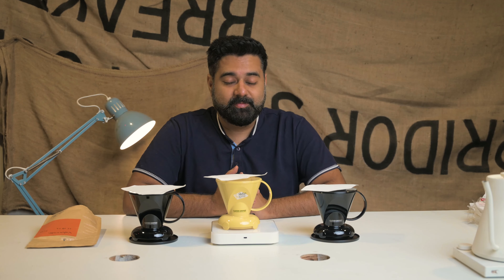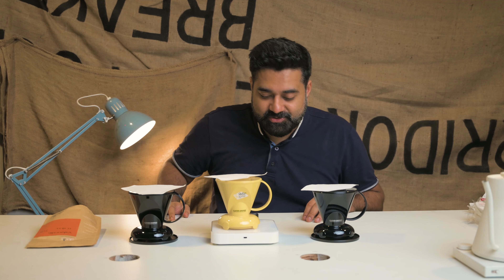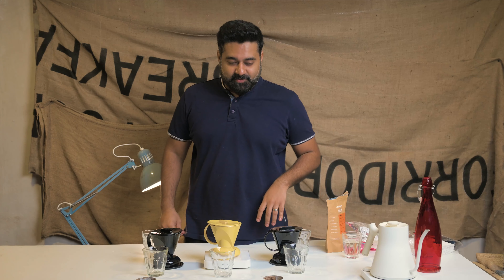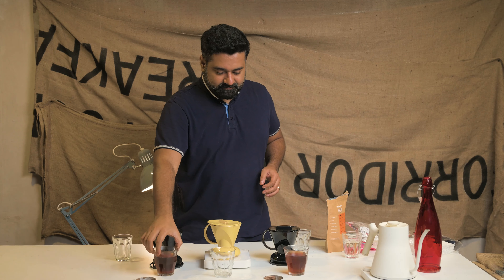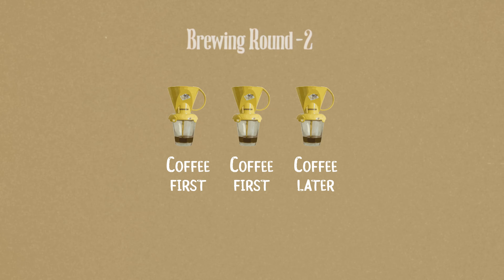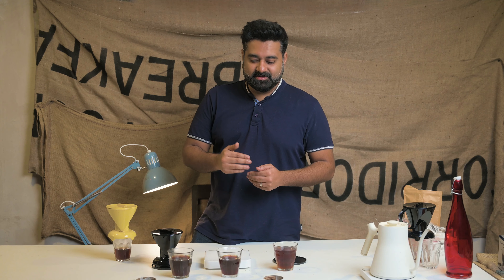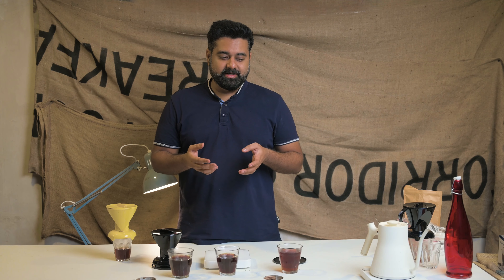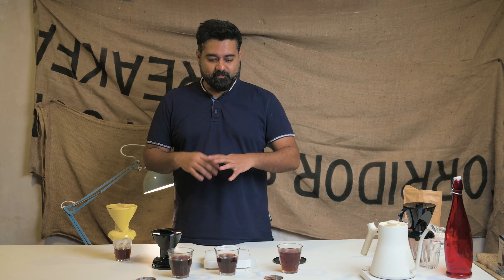Oops! We goofed up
Previous video we released, we made mistake! While trying to find out the differences between coffee first - coffee later methods, we forget one very important step - and that is we were supposed to do it blindly. So here is the follow up corrected method, thanks to Abhinav for pointing it out.